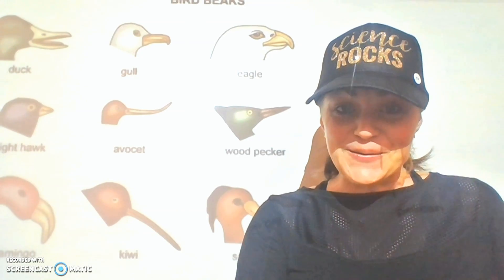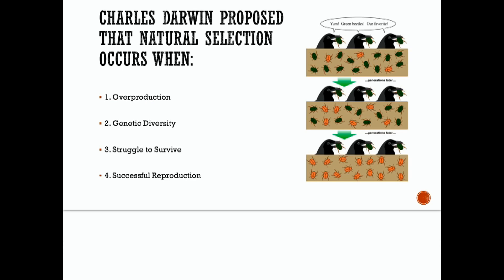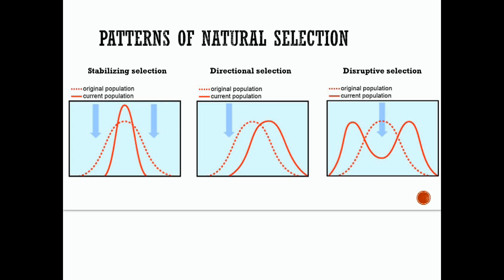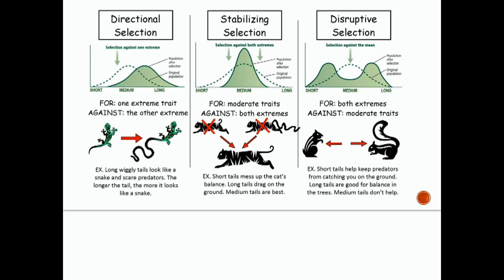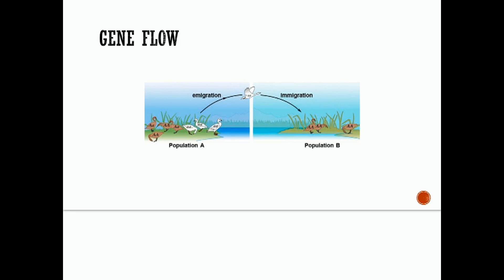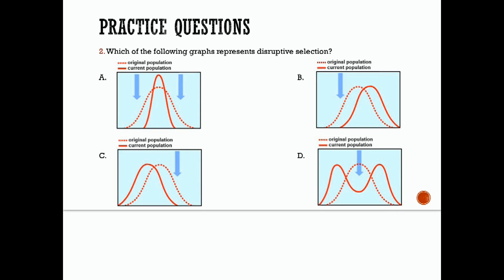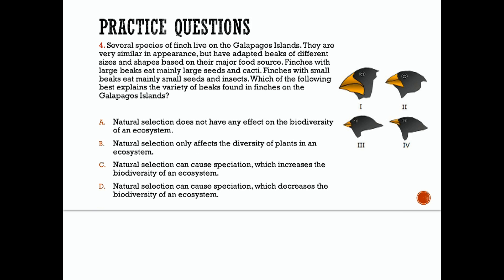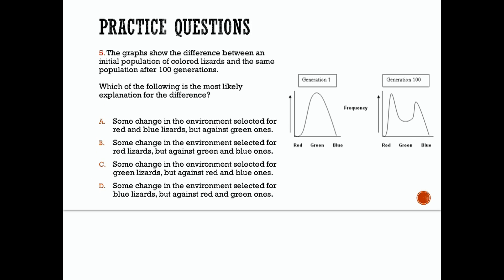15.) HS-LS4-2,3,4. Study Island 5b. Topic- NATURAL SELECTION and ADAPTATIONS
Natural Selection & Adaptations